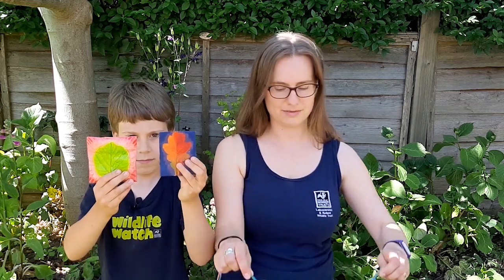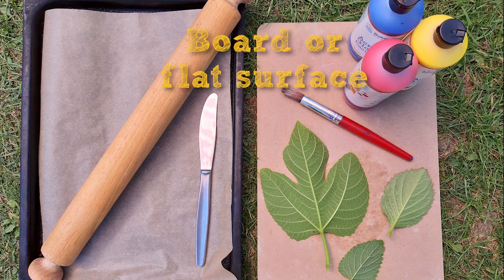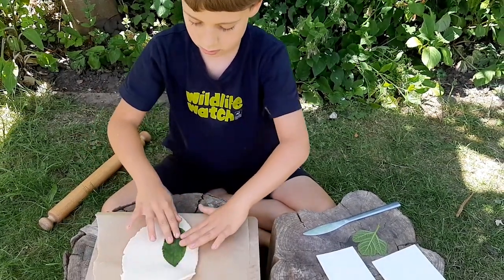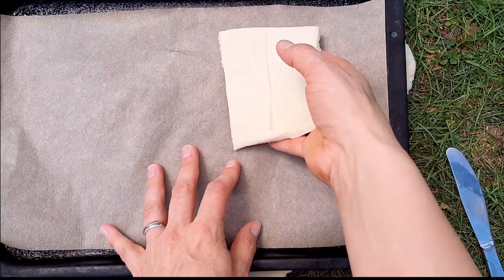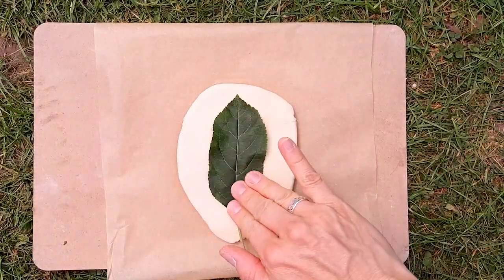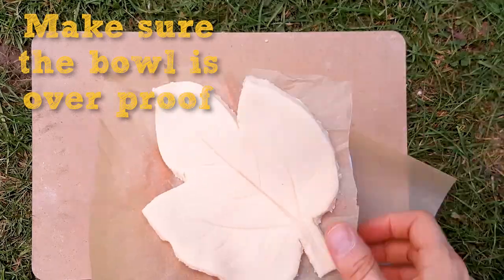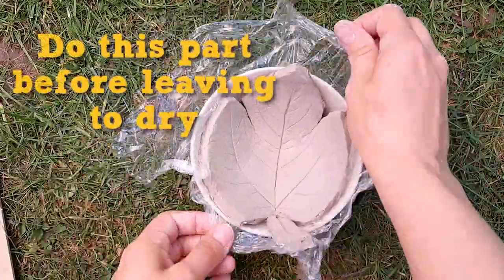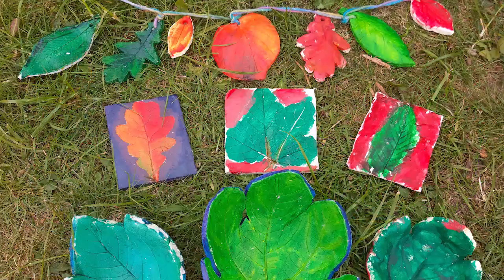Wildlife Wednesday: How to make salt dough leaf art!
Nature inspired art, what's not to love! Join Martha and Reuben from Leicestershire and Rutland Wildlife Trust as they show us how to make a tile, hanging decoration and even a bowl using salt dough. Find your leaves and off we go! Download the activity sheet (including the recipe)

For more wildlife-inspired activities to do at home, check out the dedicated page of our